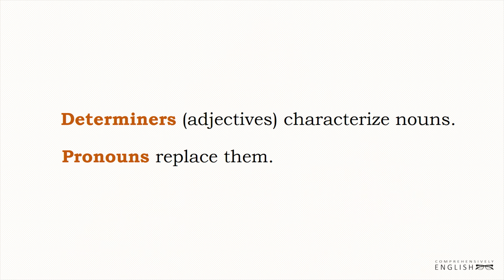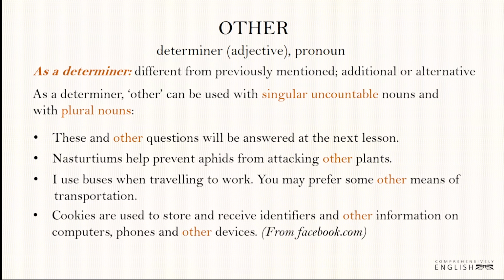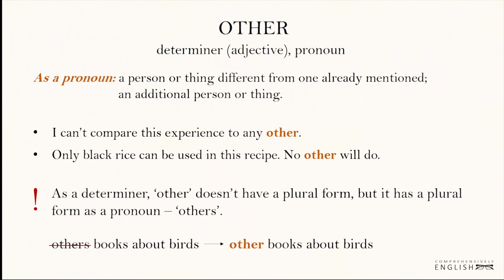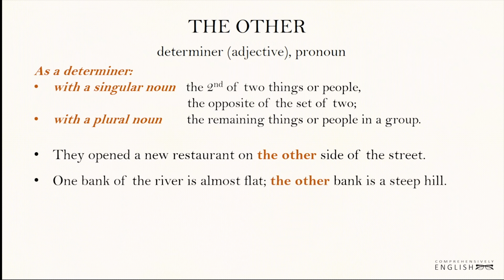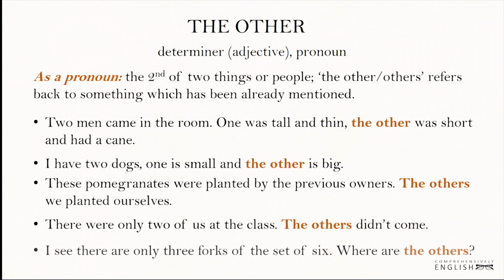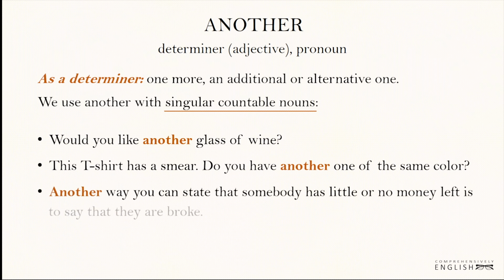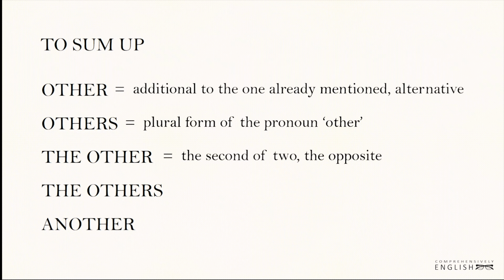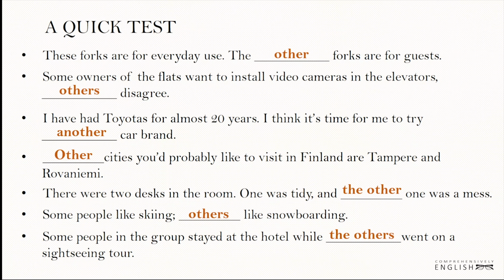Other/others/the other/another // Words That You Hate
This is the first video in a series of short lessons on English words and expressions that leave many English learners at a loss. In this video, I'll explain the difference between 'other', 'others', 'the other', and 'another'.  In the end of the lesson, we'll do a short exercise together. :)